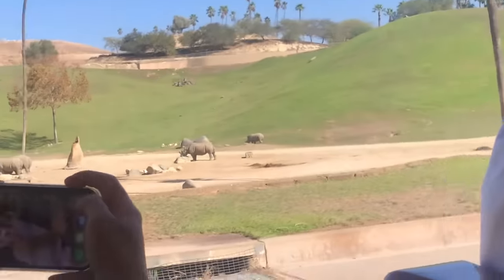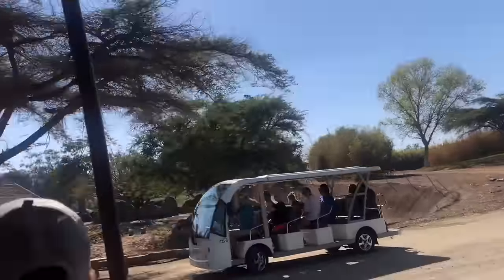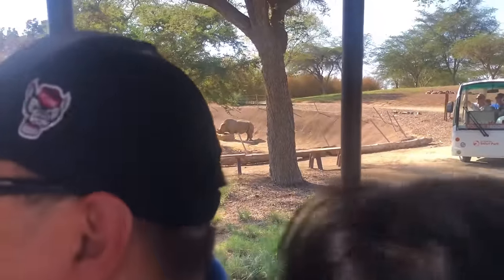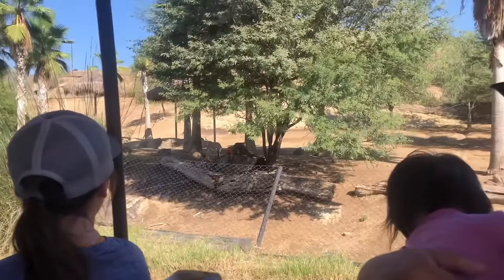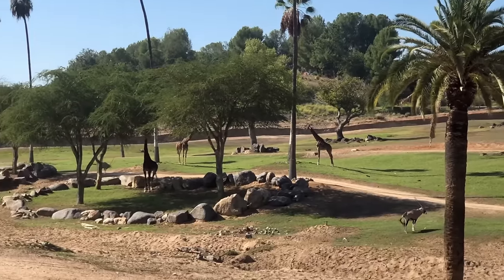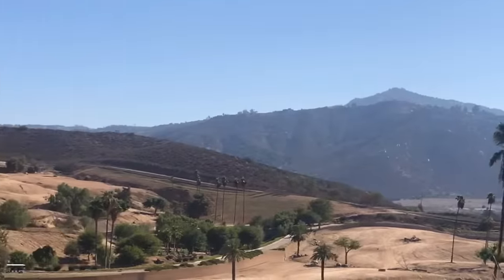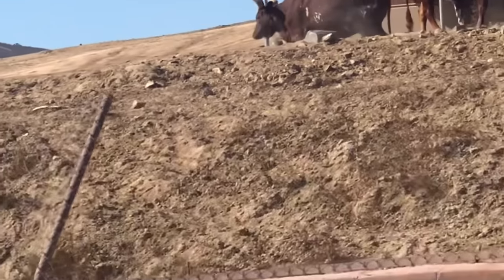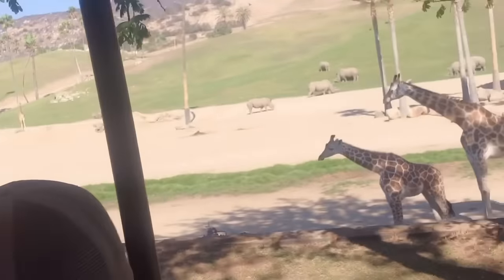Experience the Thrill of Safari Park Wildlife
We visit all the family in California, our second trip with the whole family.